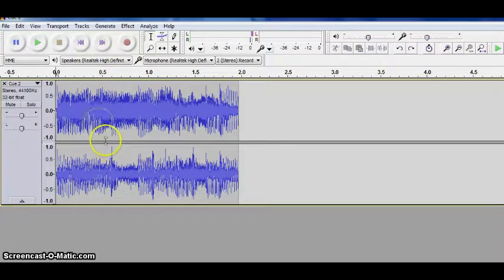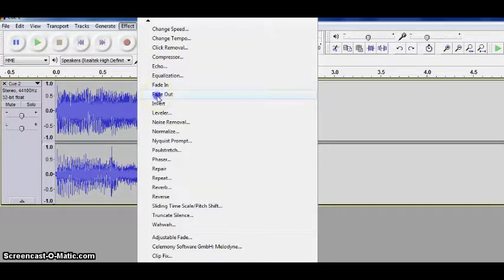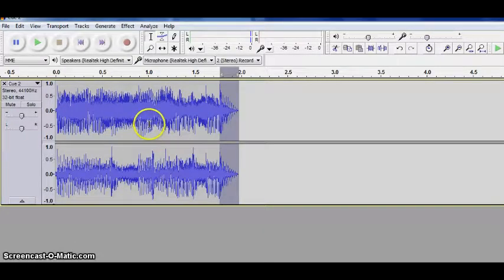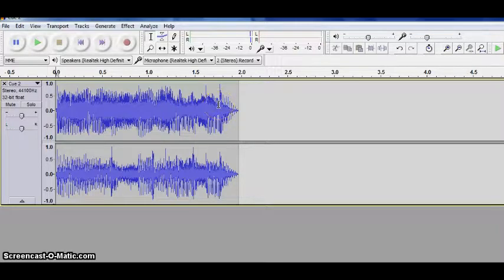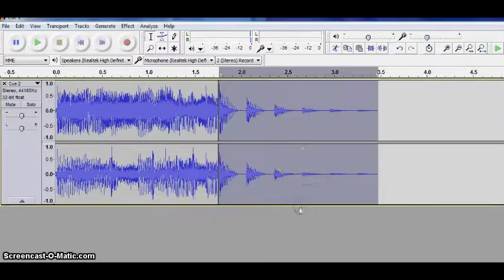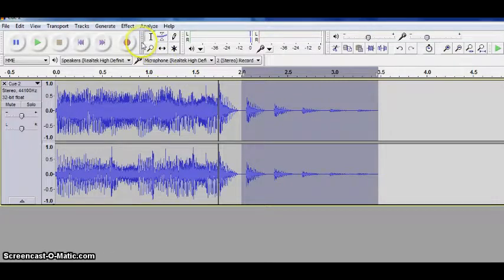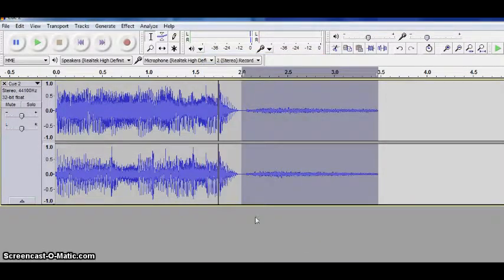Fade Out and Delay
Audacity instructional video by Prof. Dan Walzer created for UMass Lowell's Sound Thinking course.  February 10, 2015.